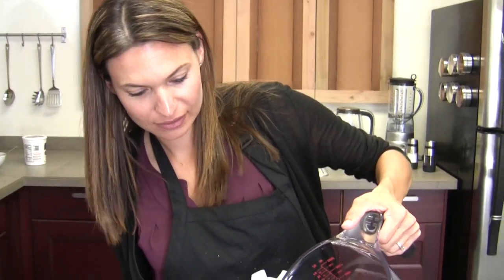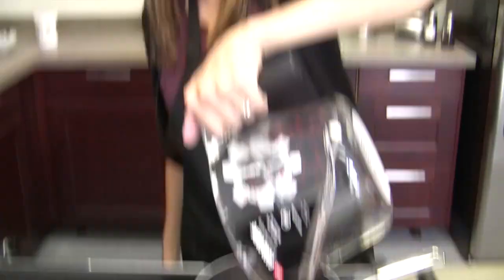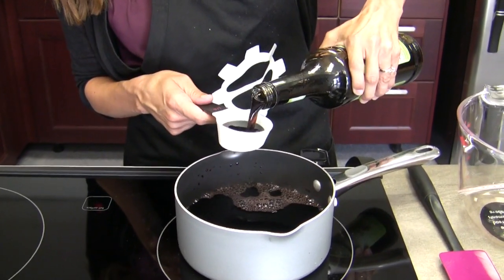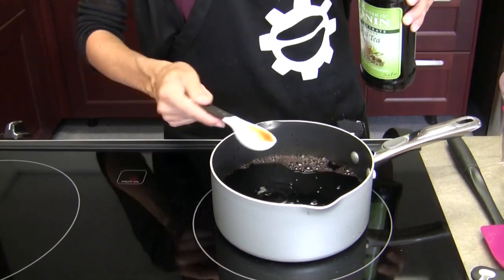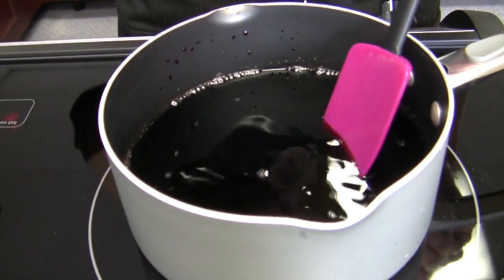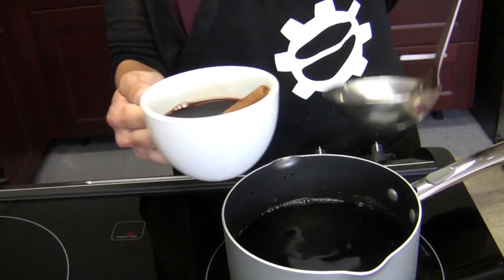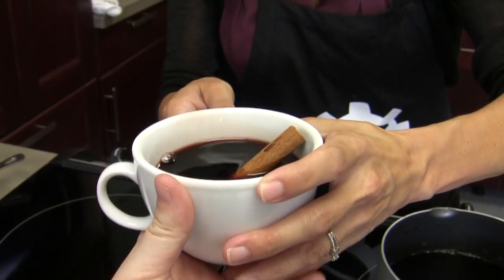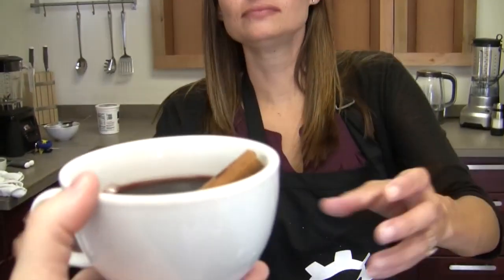Recipe: Chai-Spiced Wine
We adore mulled wines during the holiday season, but it's one of those drinks that requires a little pre-planning. If you don't have time to or forgot to organize a mulling session, this Chai-Spiced Wine recipe works in a pinch. Watch Brandi whip it up!

Looking for the full recipe?